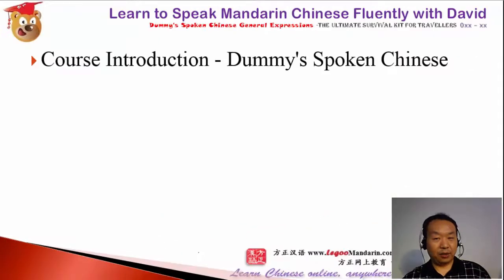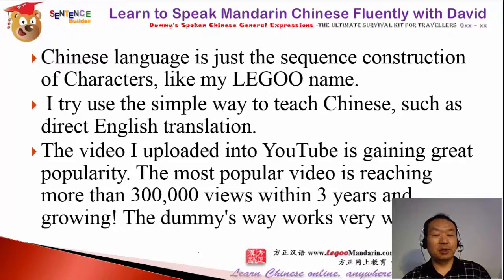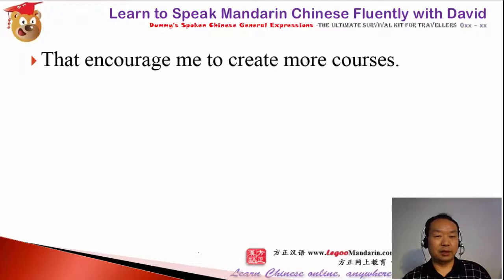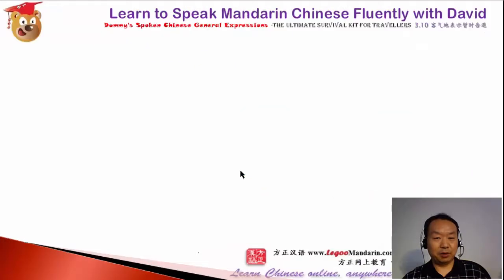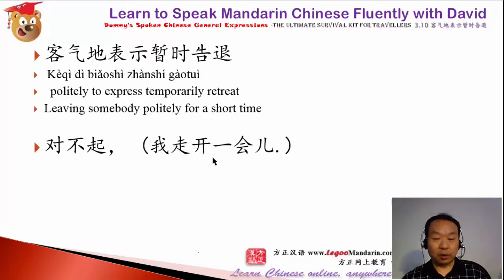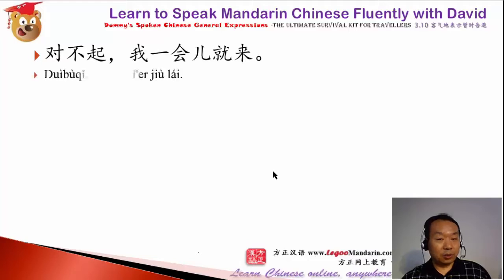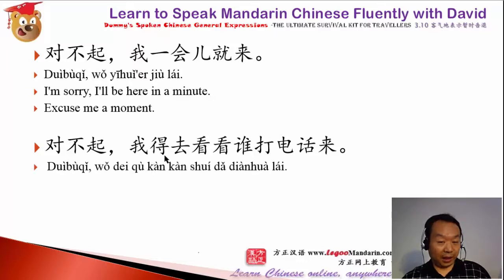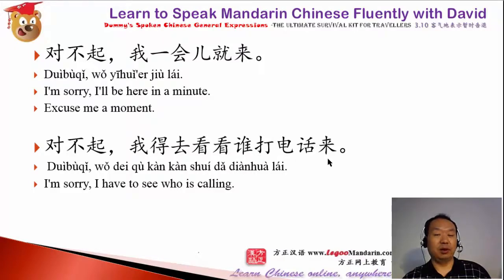Course Introduction Promo - Dummy's Spoken Chinese General Expressions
Dummy's Spoken Chinese General Expressions -The Ultimate Survival Kit for Travelers
New Launching Promotion! FLAT price $10 ONLY!